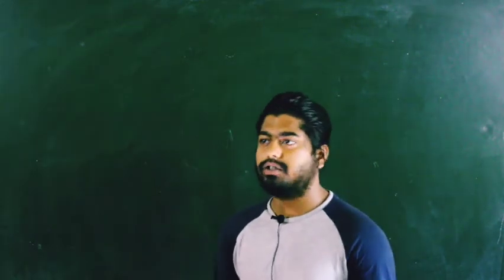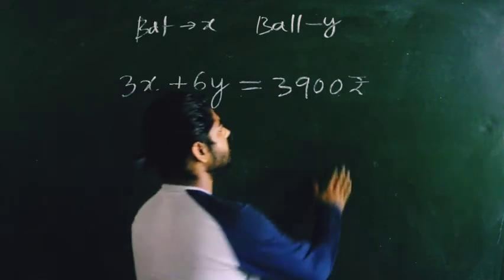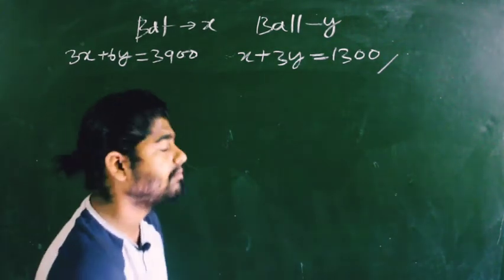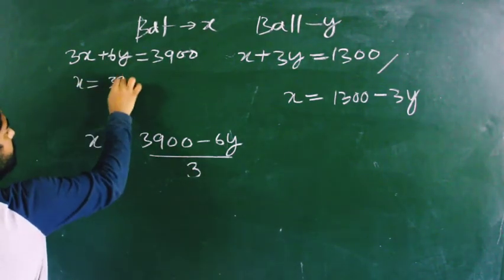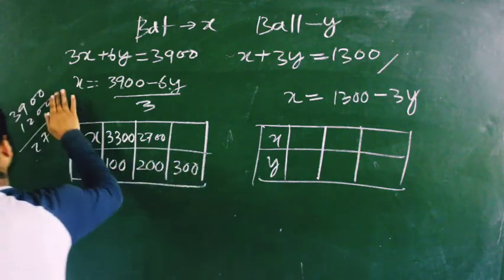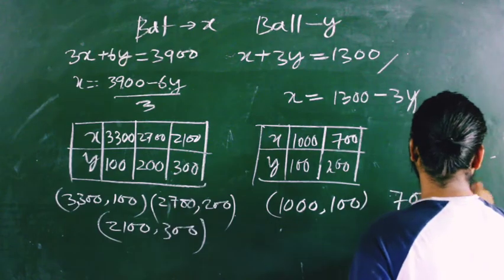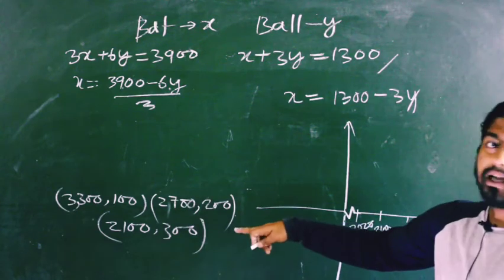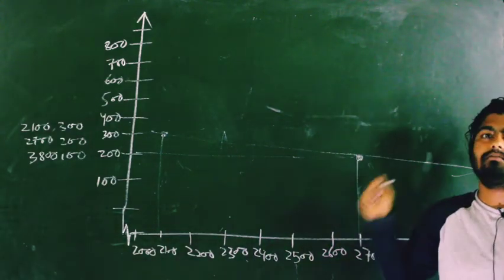Class X Mathematics.. Linear Equations in two Variables part 3